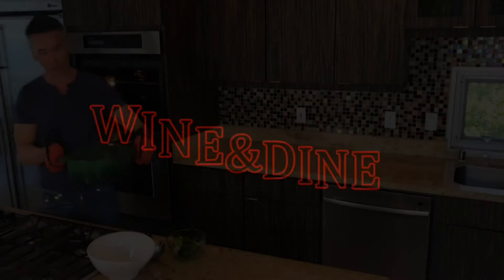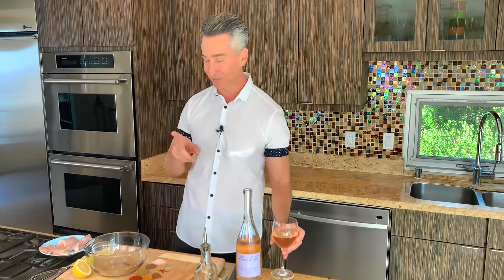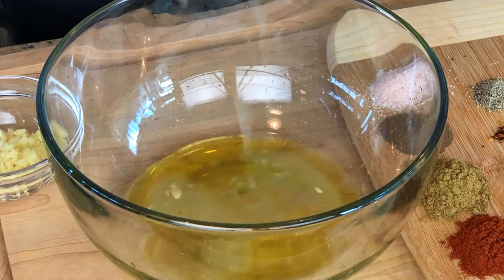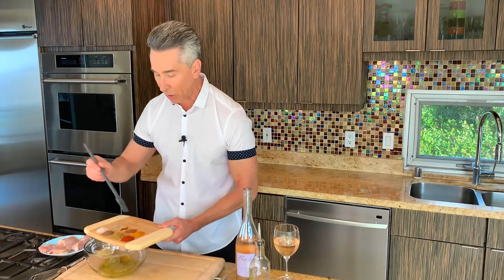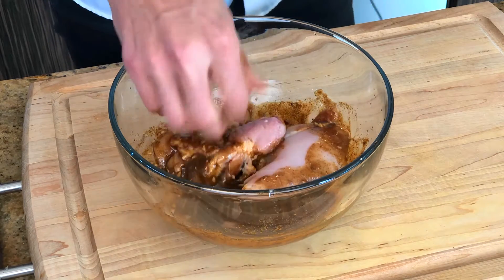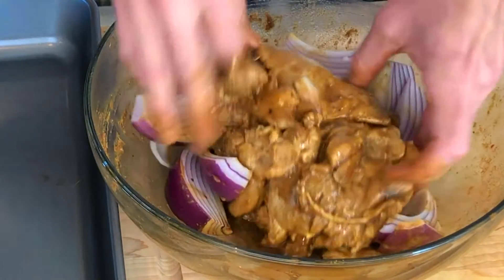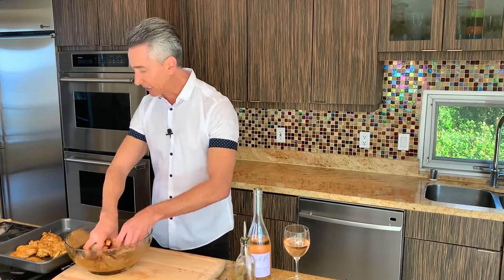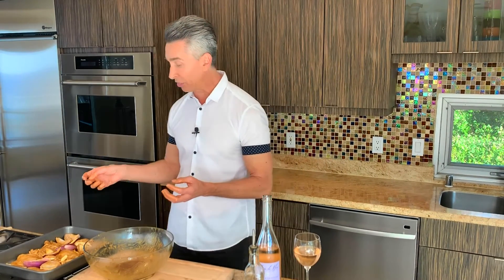Chicken Shawarma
Chicken Shawarma pairing with Fleur De Mer Rose 2018